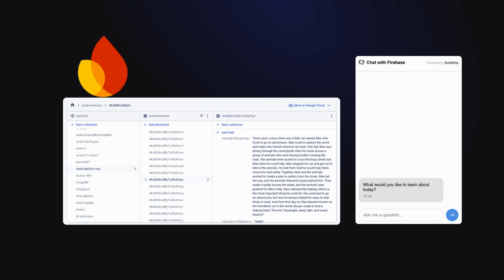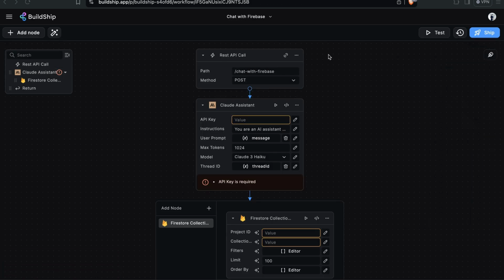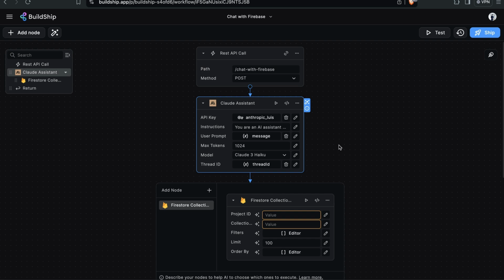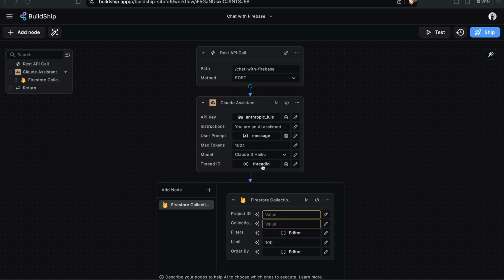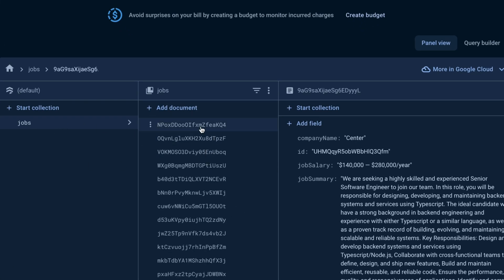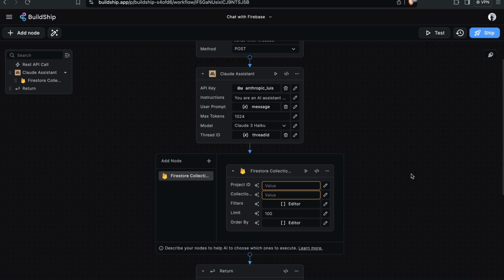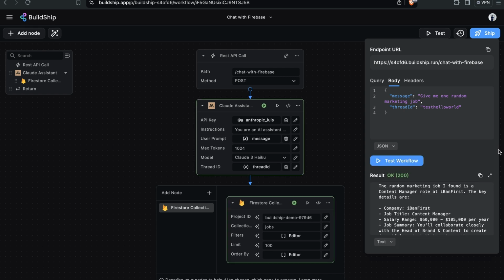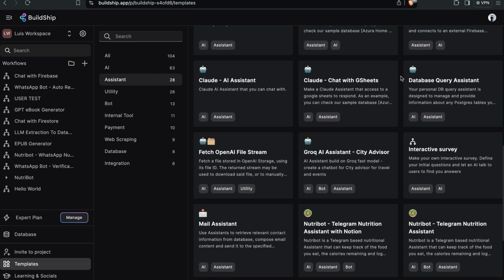Chat with Your Firebase Data Using Claude, OpenAI and more!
Build Your Own AI Assistant with Firebase and BuildShip | Step-by-Step Guide

Imagine leveraging an AI assistant capable of querying your Firebase data using natural human language. In this video, we showcase a demo using BuildShip's Claude Assistant node to retrieve specific job information from a Firestore collection. Follow along as we guide you through building this workflow in four simple steps using BuildShip—a low-code visual backend builder.

This tutorial covers cloning the Chat with Firebase template, configuring the Claude Assistant node, granting BuildShip permission to access your Firebase project, and testing your workflow. Learn how to build AI-powered applications effortlessly with BuildShip!

Chapters 📚
00:00 Introduction to AI Assistant with Firebase
00:15 Demo: Querying Firebase with Claude Assistant
00:52 Step-by-Step Guide to Building the Workflow
01:43 Configuring the Claude Assistant Node
04:52 Integrating External Firestore Database
08:09 Testing the Workflow
09:47 Conclusion and Next Steps